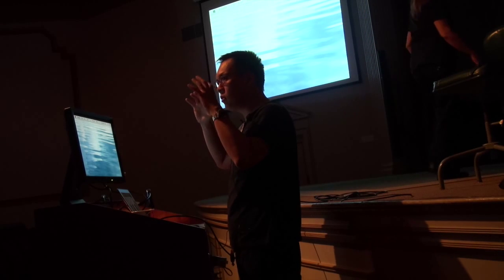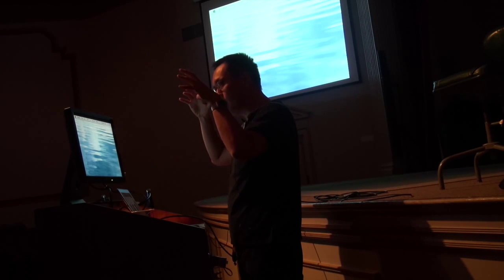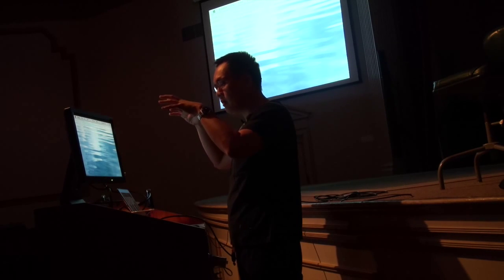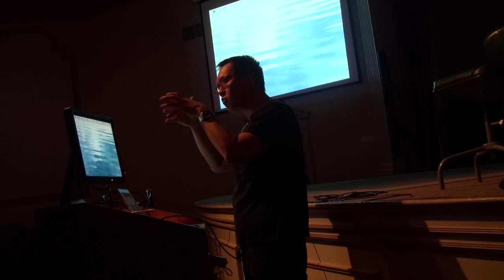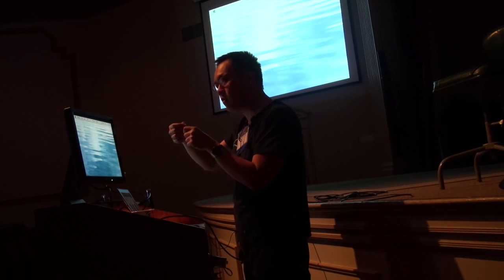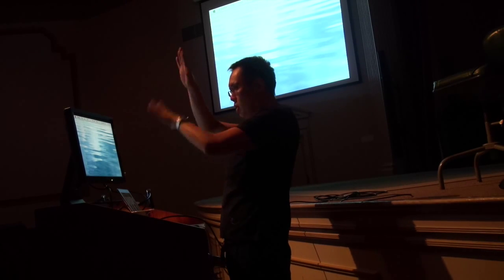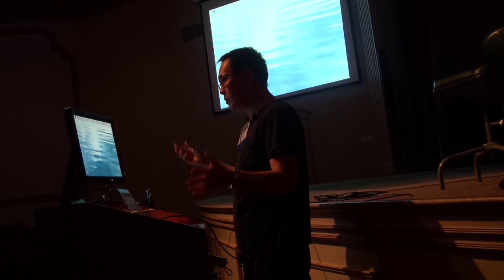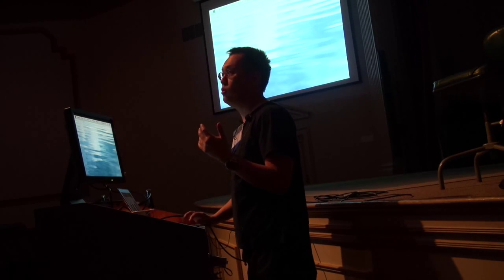How Hair Grows on the Head Lecture by Hair-Transplant Surgeon Dr. Sam Lam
Dallas hair transplant surgeon and course director for the 5th Annual St. Louis University Hair Transplant 360 Dr. Sam Lam discusses how hair grows on the scalp in various parts in order to help the student understand how to design a hair transplant naturally.